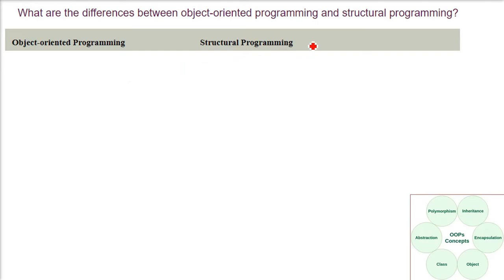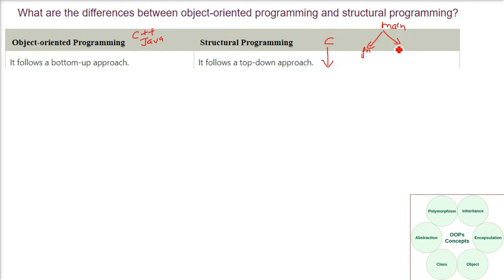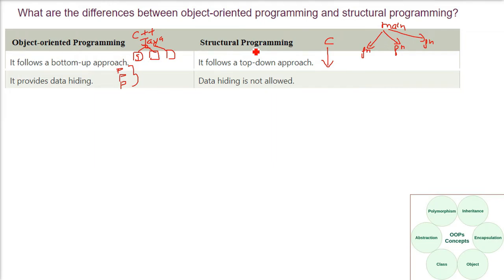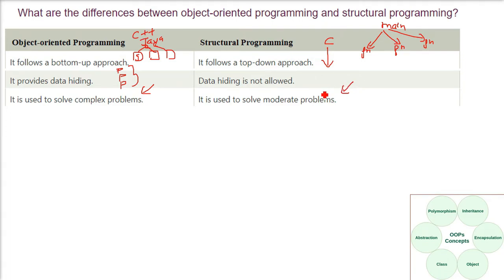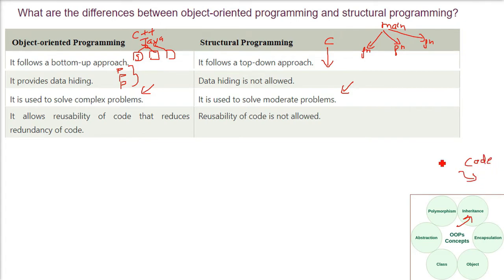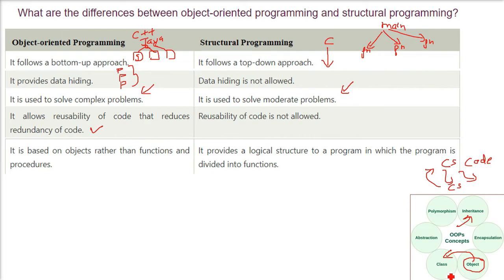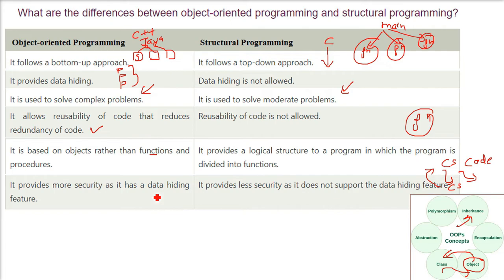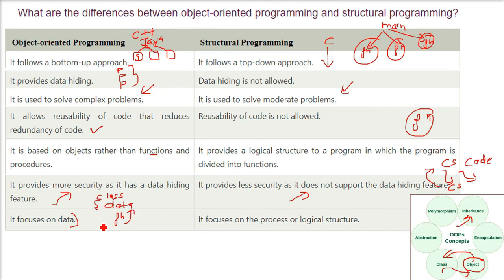Object Oriented vs Structured Programming , Object Oriented and Structured Programming